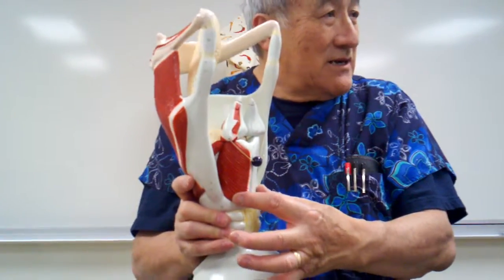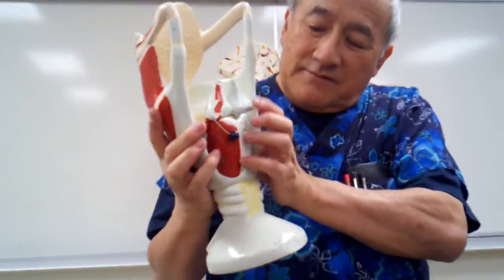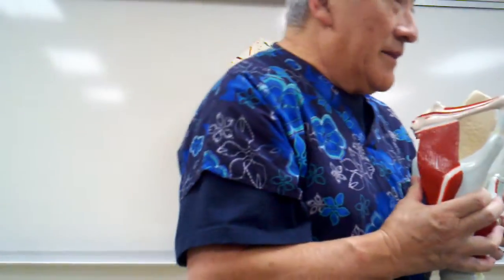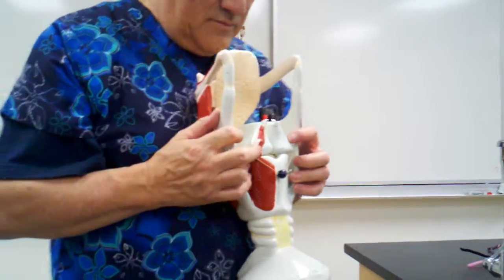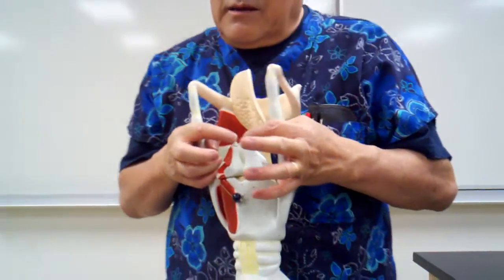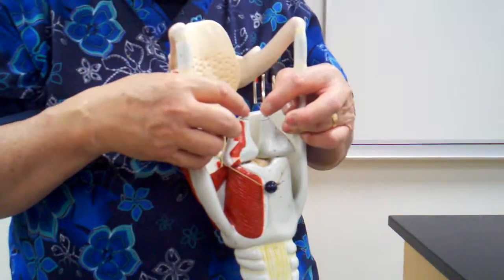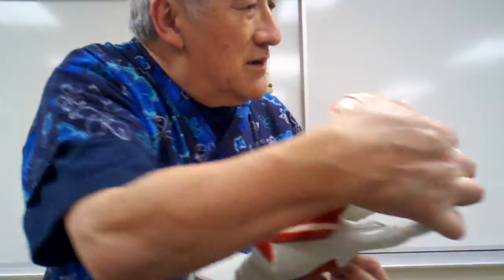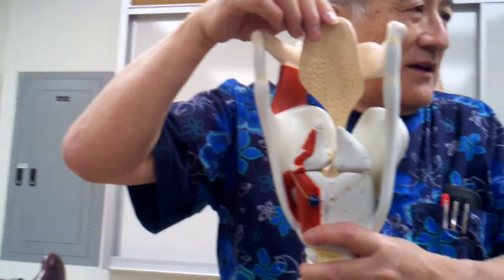GI Tract - Quick Overview of Most Structures - Mouth thru Colon